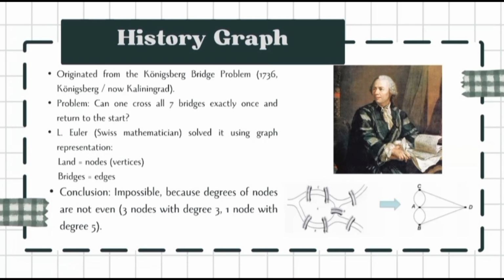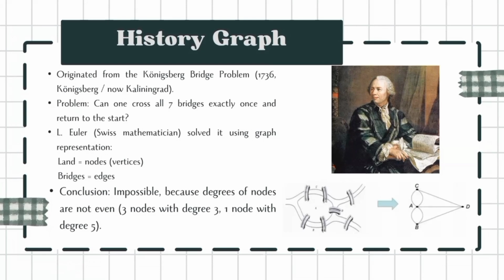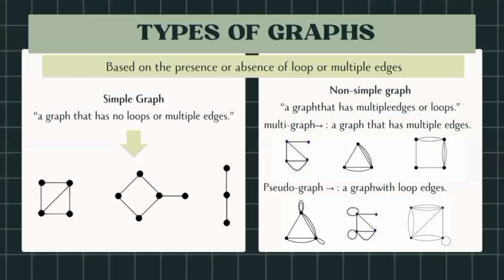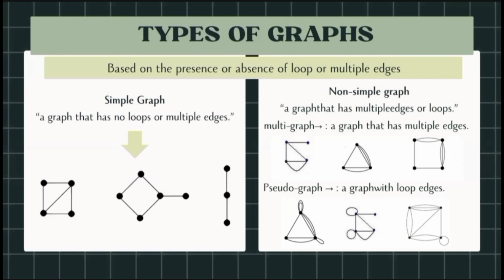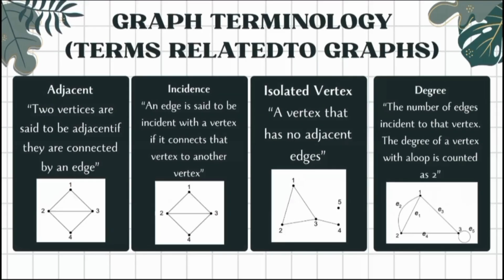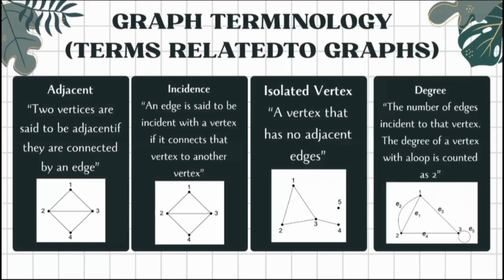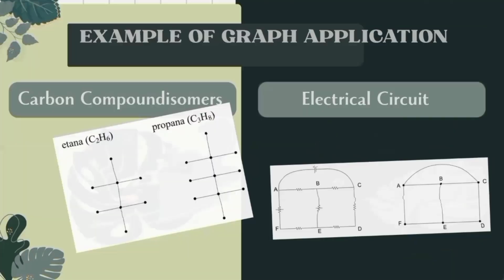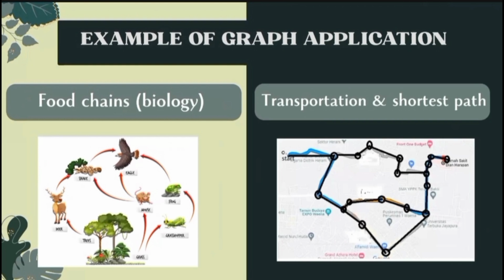Putri Shinta Aulia_Mathematics education_Teory Graph